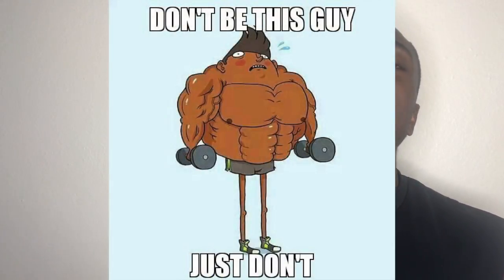3 Tips For Building The Ultimate Beach Body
Pay attention to these 3 tips to build the body of your dreams.